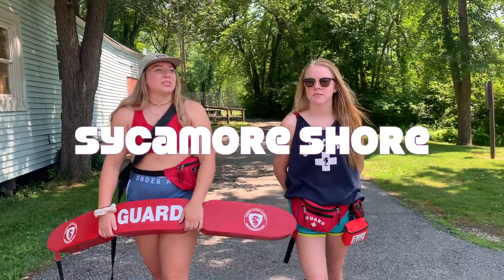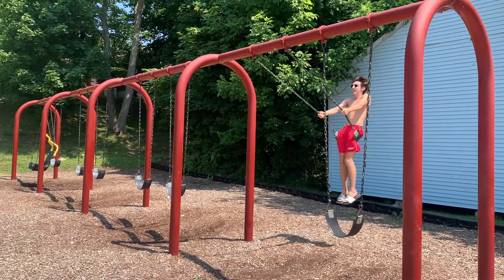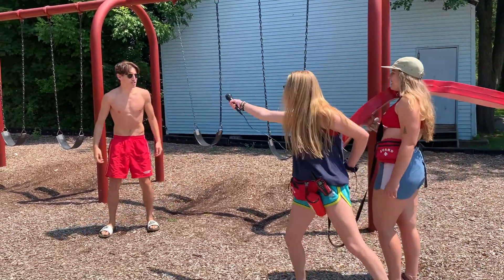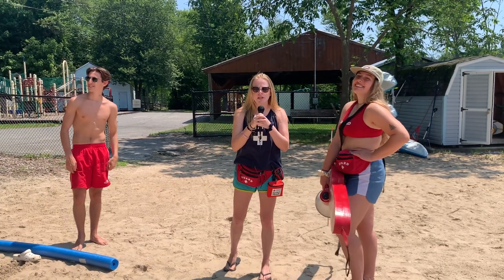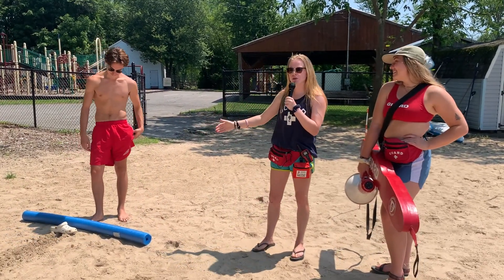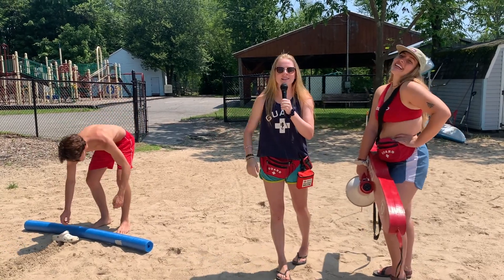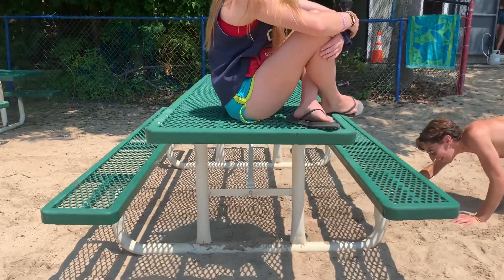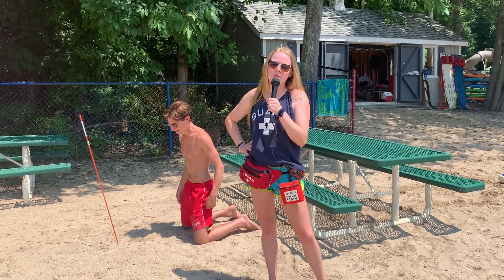Sycamore Shore, Town of Carmel: Course Challenge